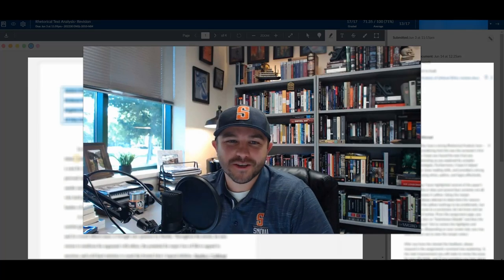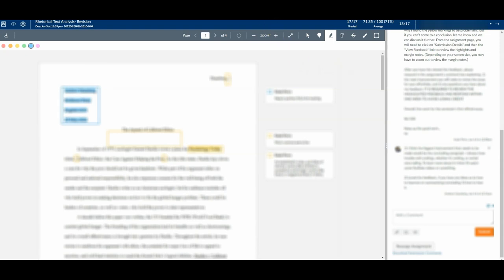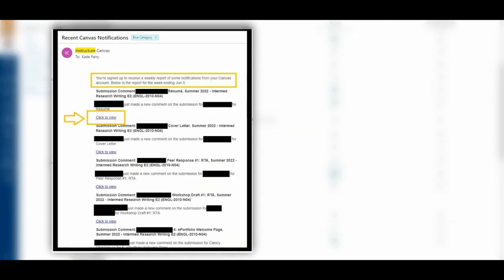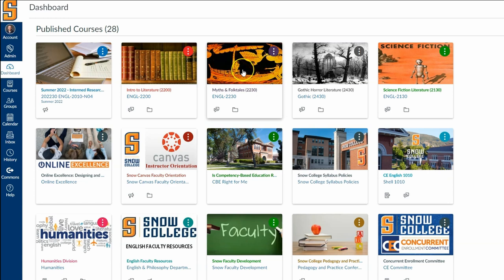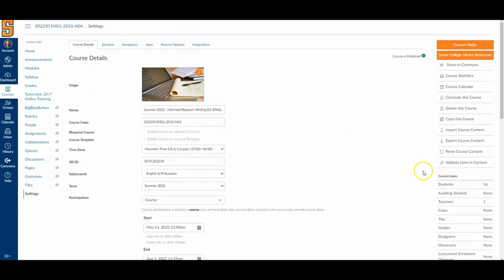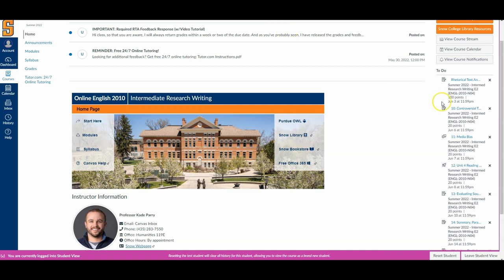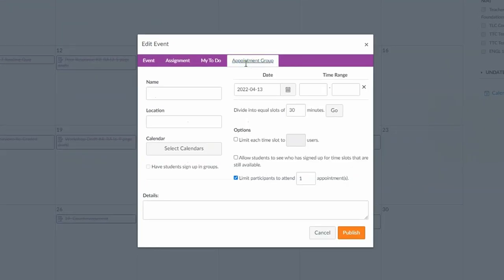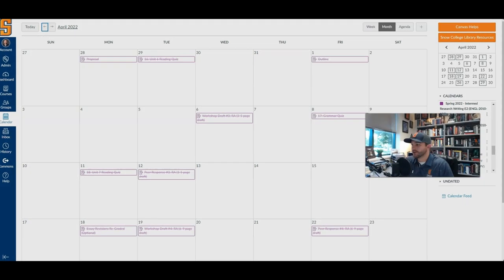Kade Parry's Top Canvas Tips - Snow College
Chapters:
00:00 - 00:20 Intro
00:21 - 07:36 Tip #1: Submission Comments
07:37 - 13:35 Tip #2: Semi-Hidden Settings
13:36 - 19:00 Tip #3: The Calendar
19:01 - 19:30 Outro